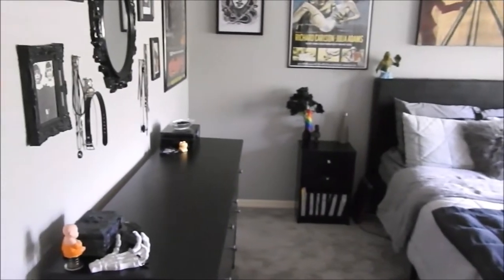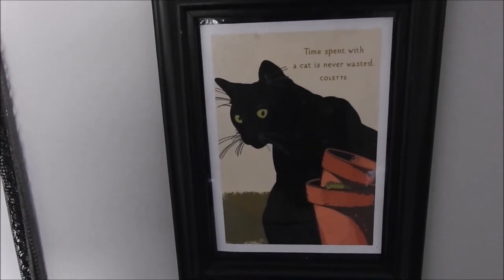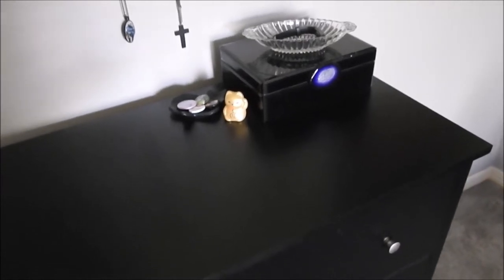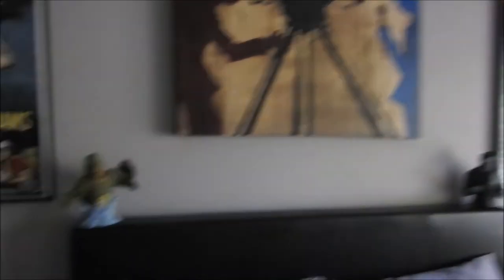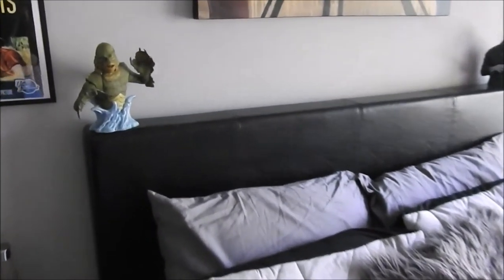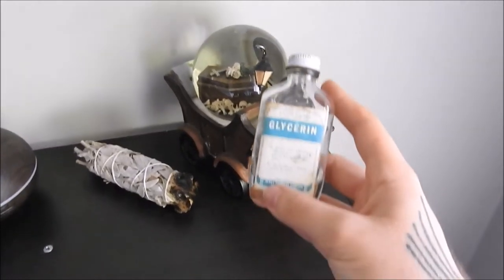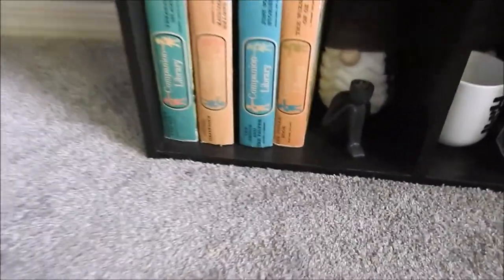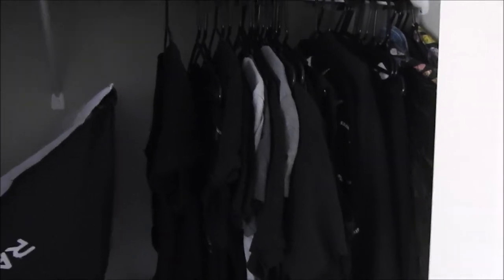Minimalist Bedroom Tour